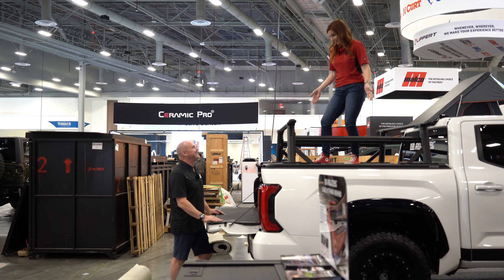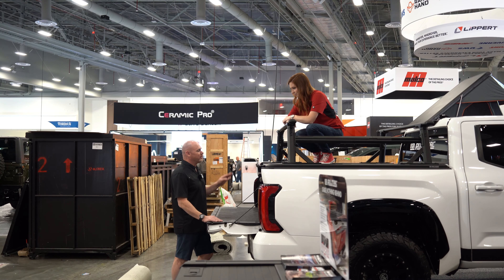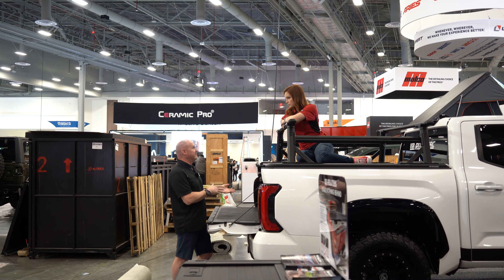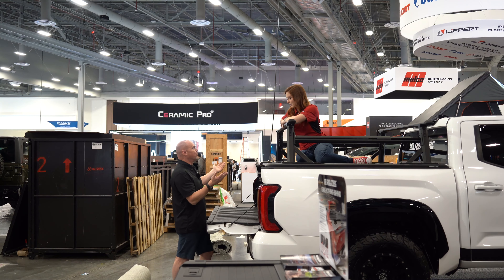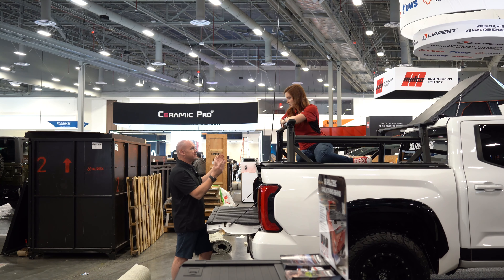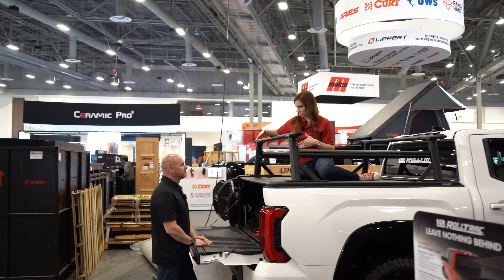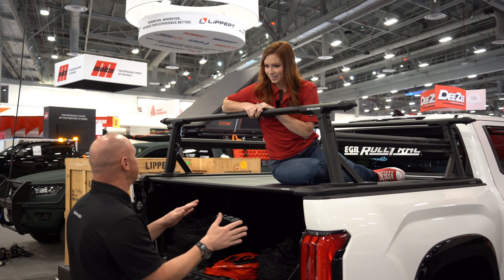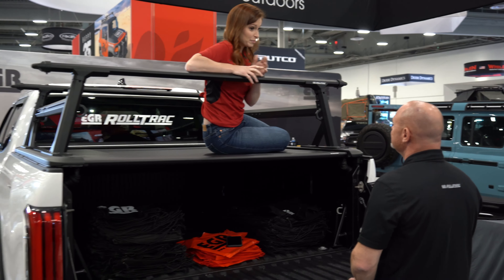EGR RollTrac Tonneau Covers Weight Ratings are Unmatched!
Unveil the power of the EGR RollTrac smart bed cover – the epitome of robustness in tonneau covers! With an impressive static weight rating of 700lbs, it effortlessly tackles all your cargo needs. Discover unparalleled strength and versatility for a seamless cargo management experience. Elevate your truck game with the EGR RollTrac – where durability meets innovation!